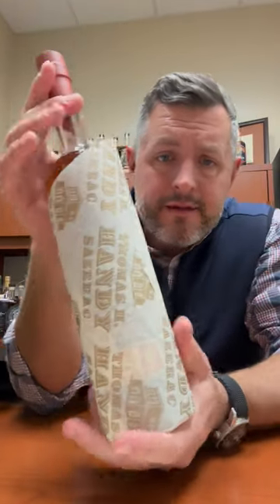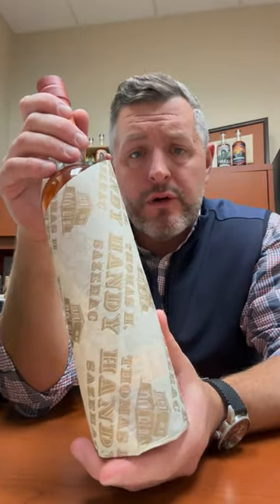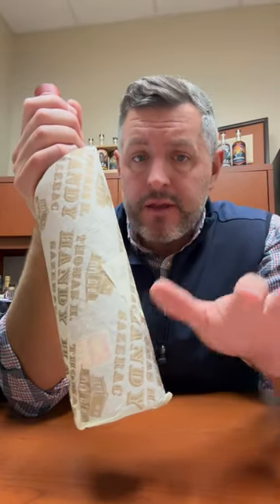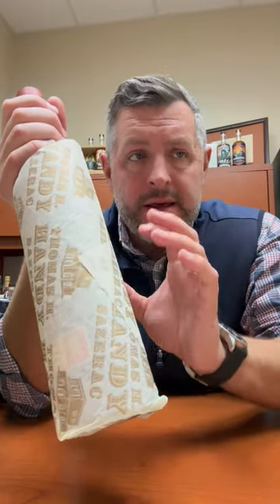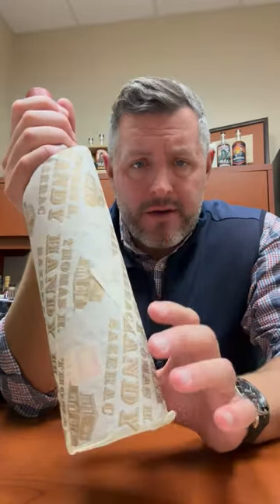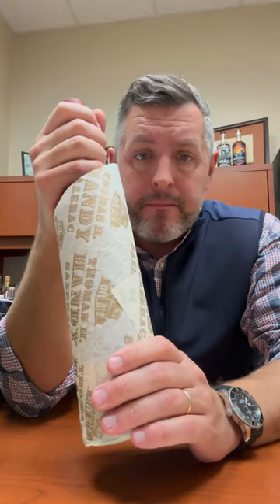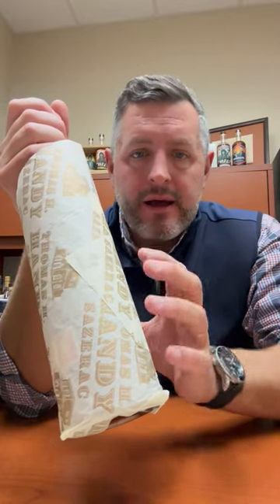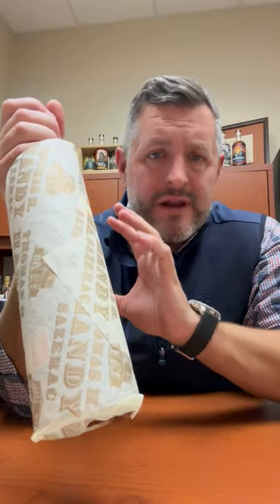Thomas H Handy Rye 2023